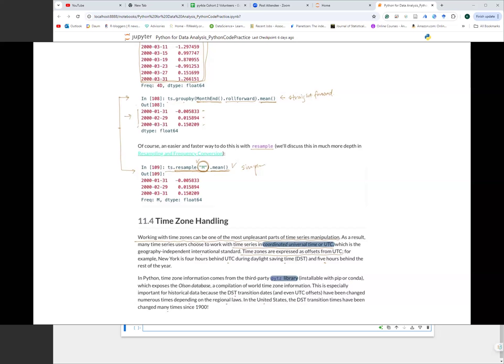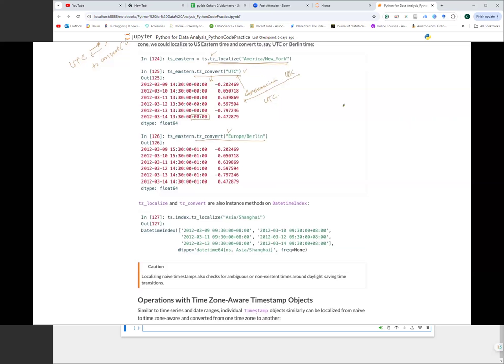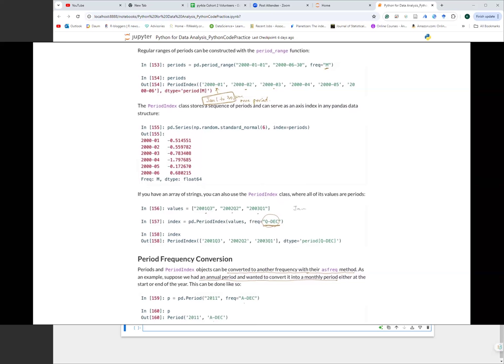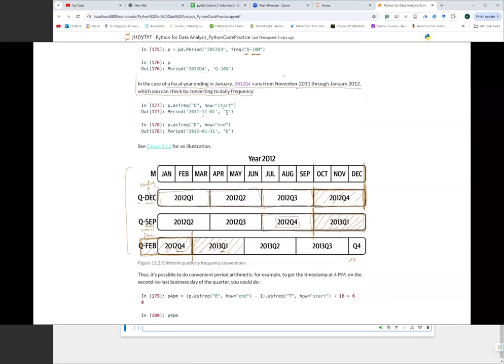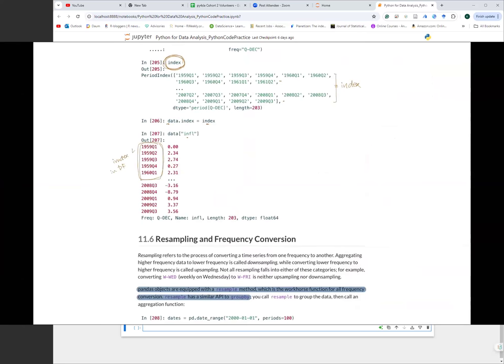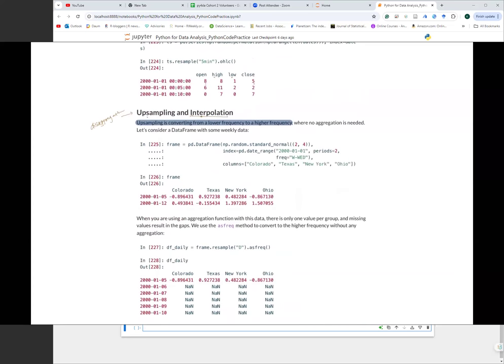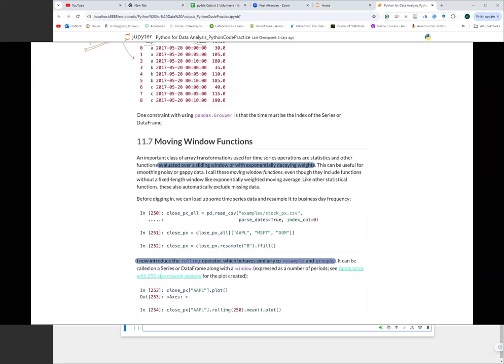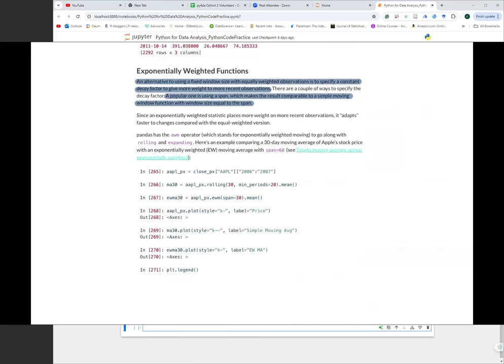Python for Data Analysis: Time Series: Part II (py4da02 11)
Keuntae Kim leads a discussion of Chapter 11 ("Time Series: Part II") from Python for Data Analysis by Wes McKinney on 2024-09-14, to the DSLC py4da Book Club. Cohort 02